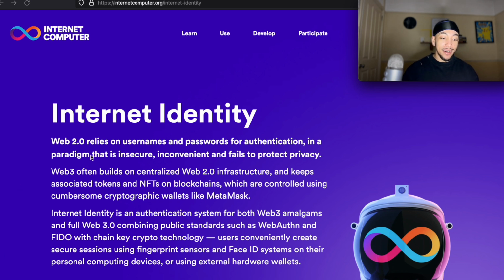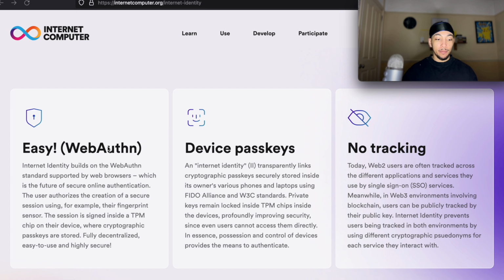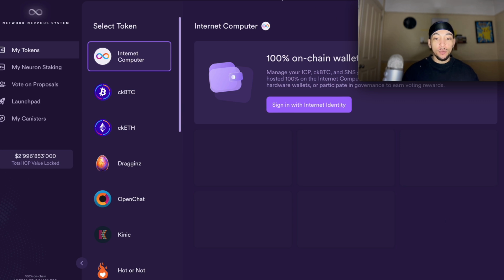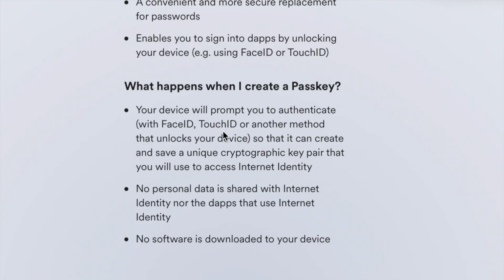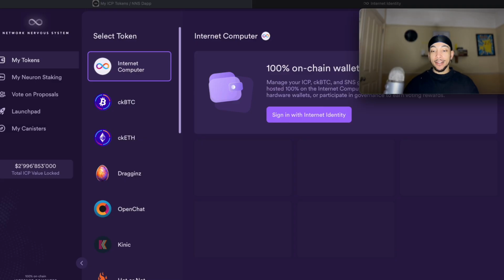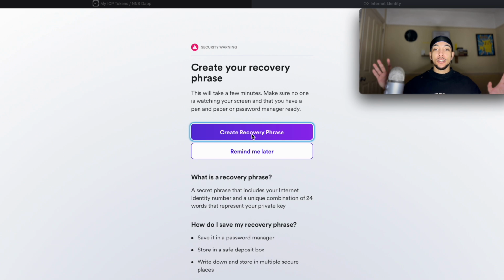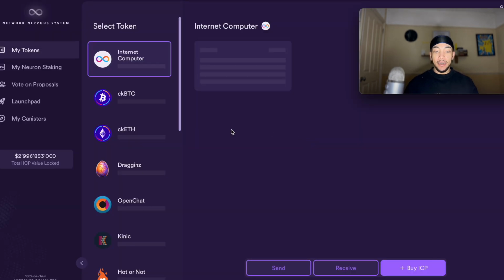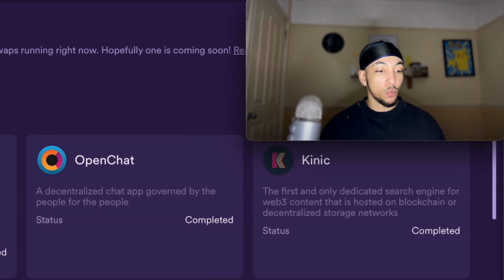ICP - Internet Computer Price: How to Create an Internet Identity ✍️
Watch out for scammers in the chat below! My replies will have my name highlighted like it is in this post. Remember always DYOR and never invest more than you are willing to lose!